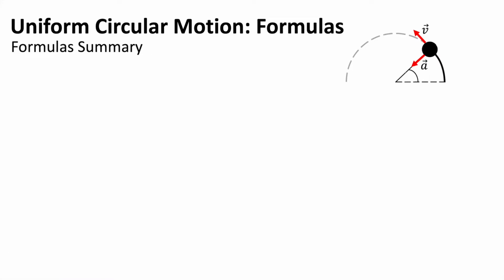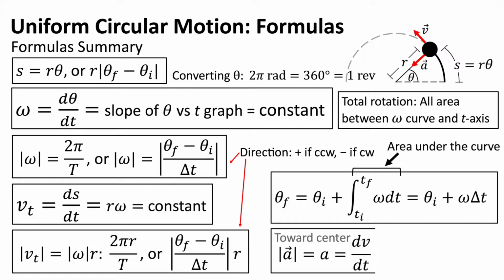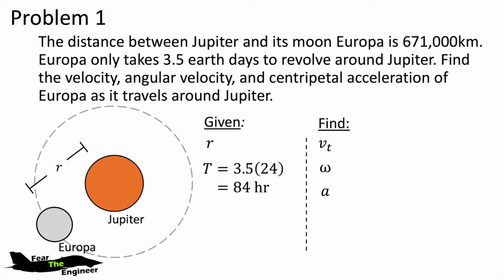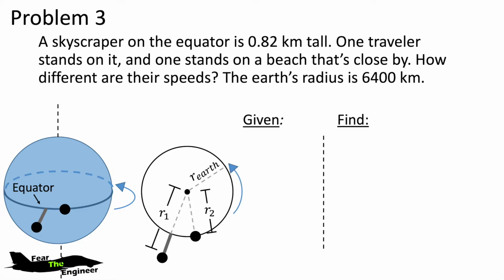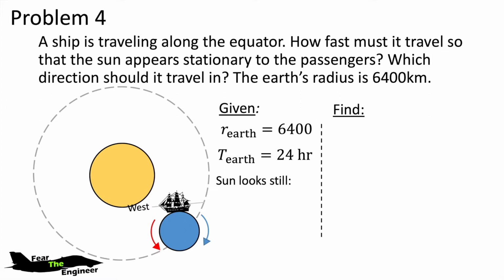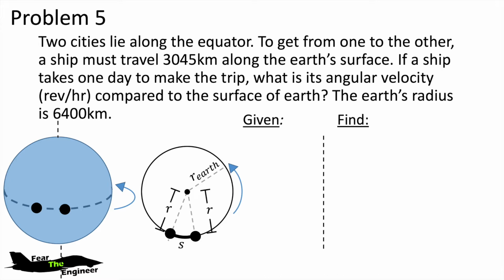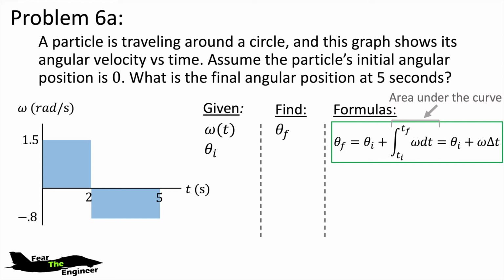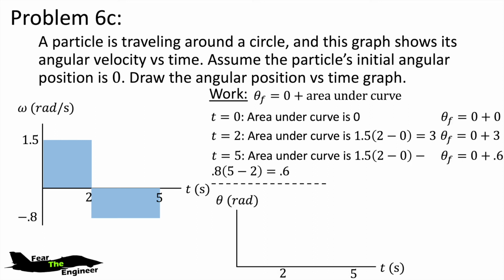Detailed Examples: Uniform Circular Motion (Physics 1)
Fully-worked examples of uniform circular motion problems.
First, I review the formulas. At 3:02, the problems begin.

For more free videos about math and science subjects crucial to engineering, check out my